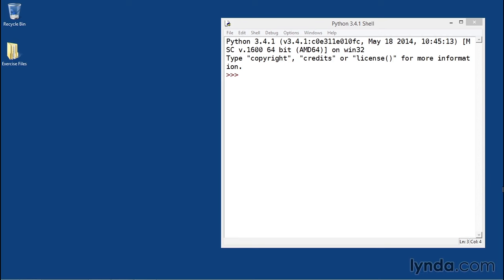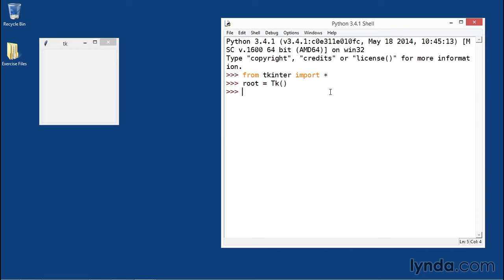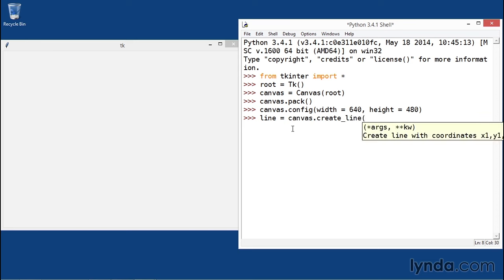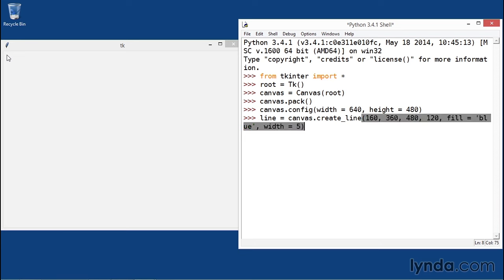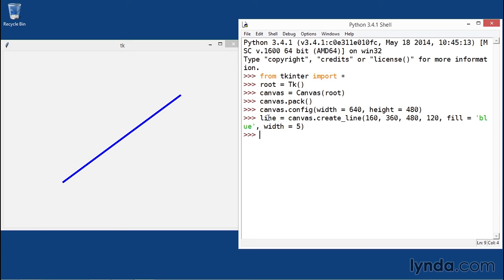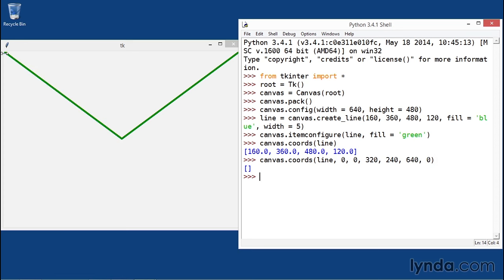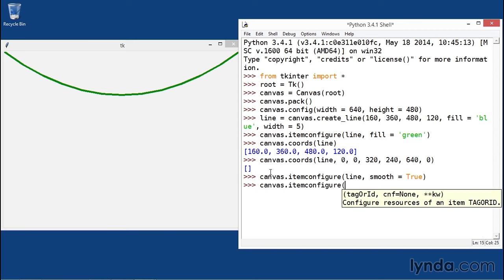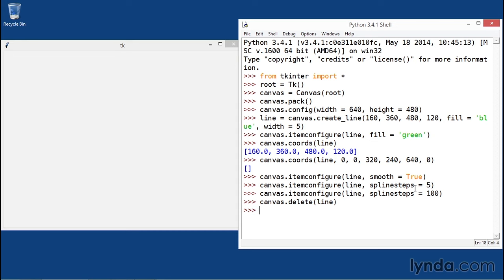05 06 canvas